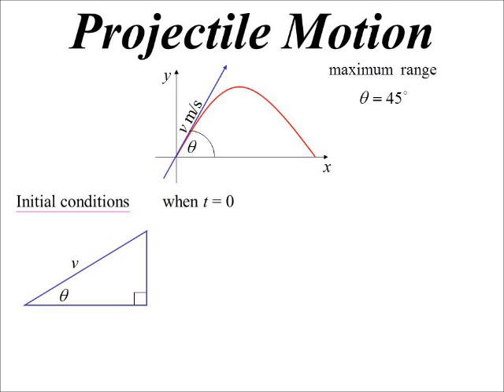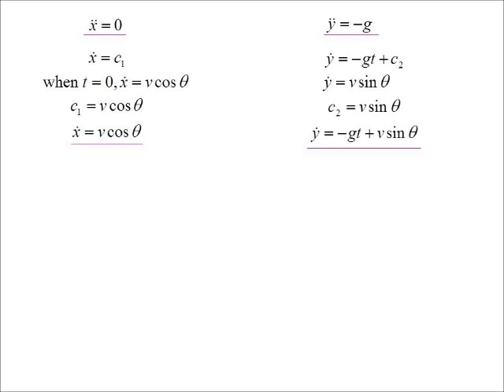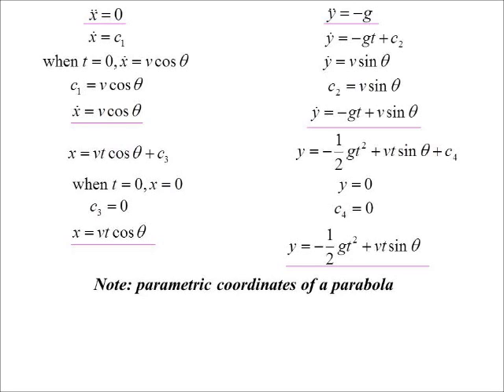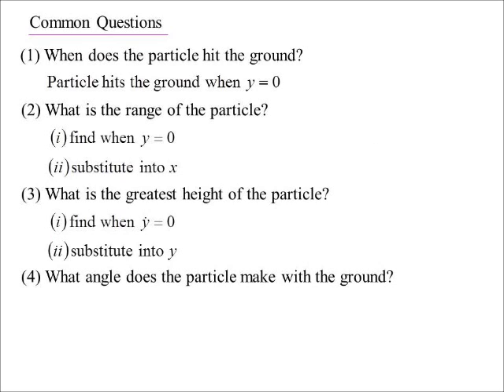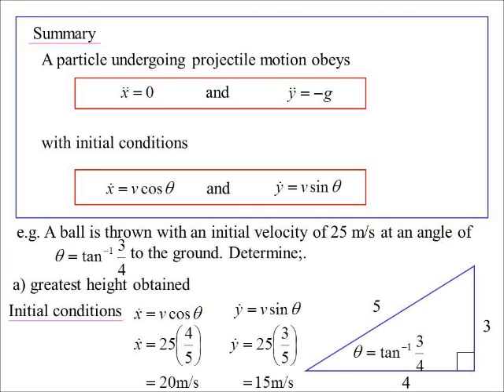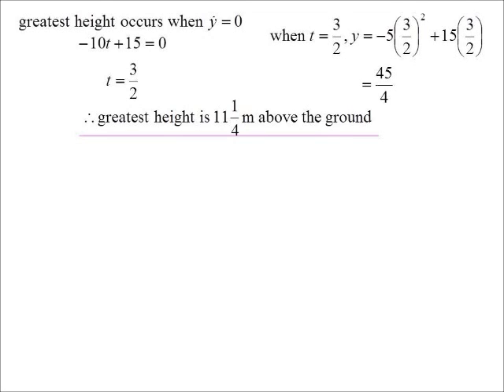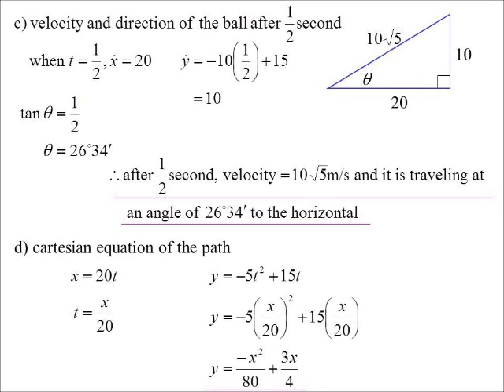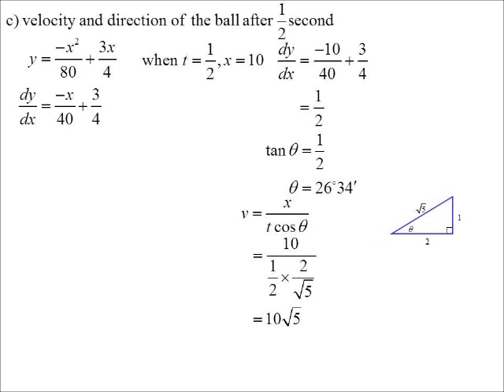12X1 T06 01 projectile motion 2018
Using parametrics to describe motion travelling along a curve, in this case a parabola and projectile motion.